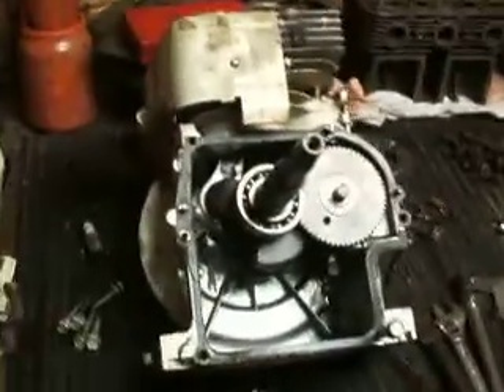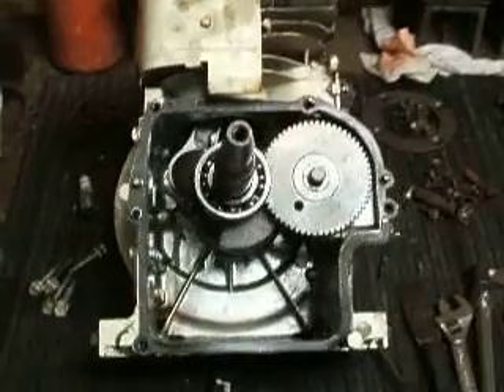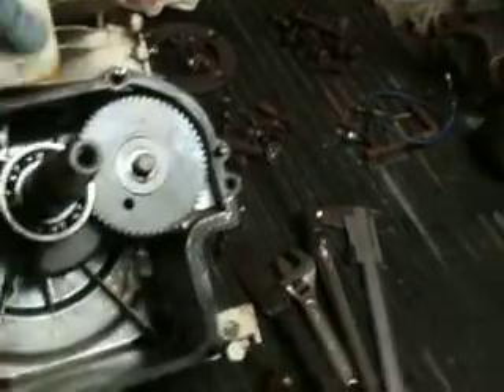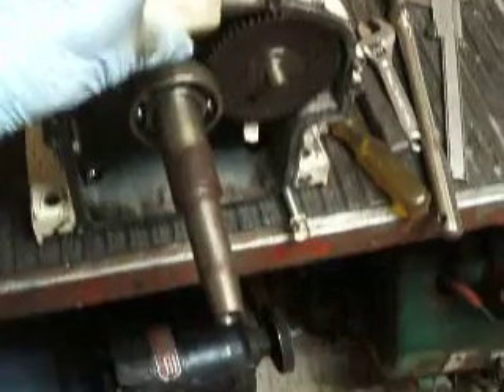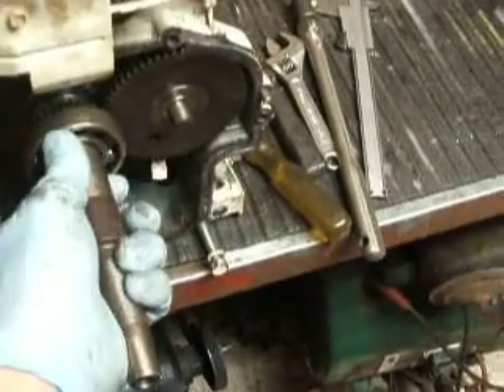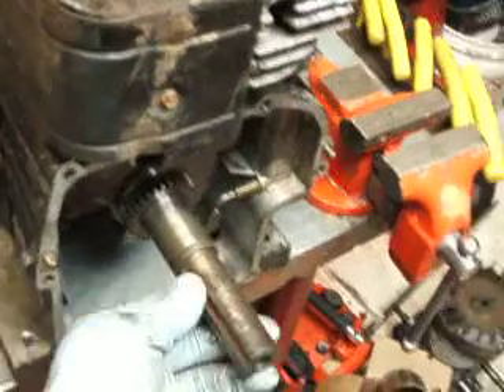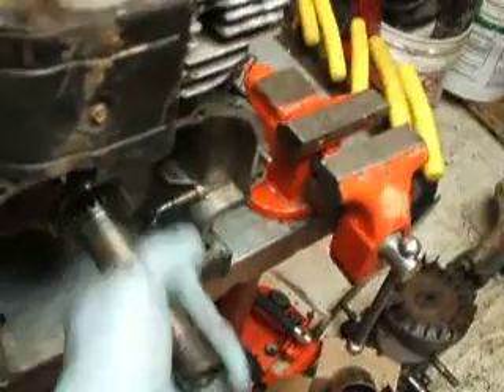8Hp Briggs swap crank shafts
8 hp Briggs Crank shaft swap. Don't want tapered pto shaft but want bearings.